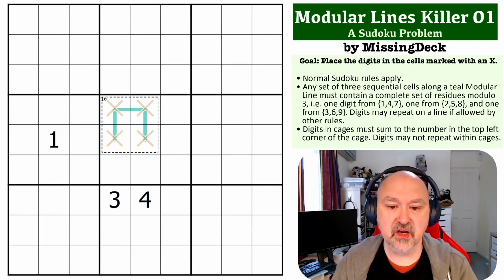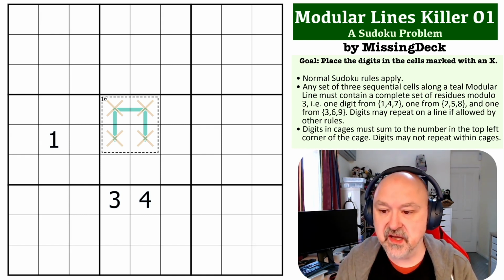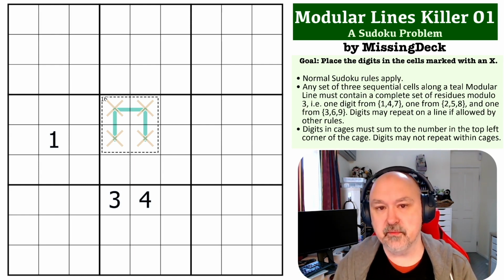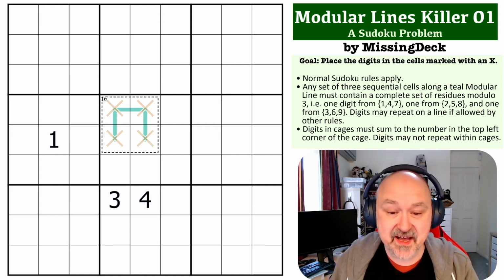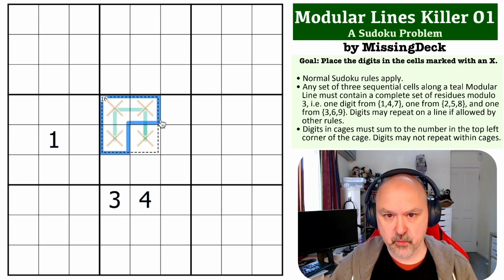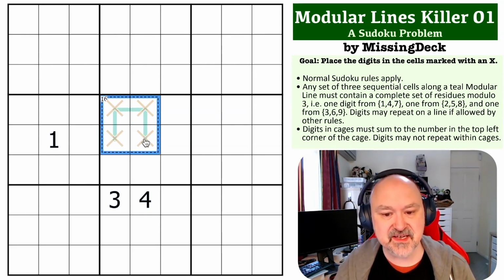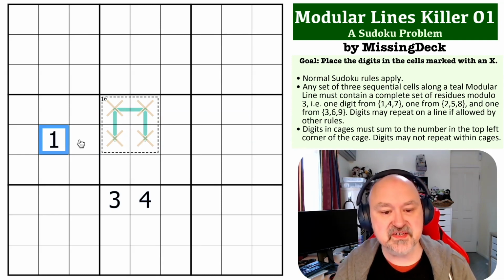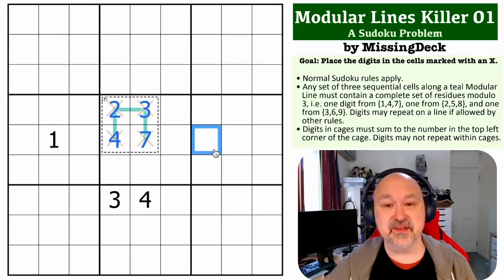Sudoku Problem Series: Modular Lines Killer 01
Attempt a hard Modular Lines Killer Problem, and see my explanation of the solution.

The goal is to place the digits in the cells marked with an X.

📖 Problem Rules 📖
• Normal Sudoku rules apply. The digits 1-9 can not repeat in any row, column, or box.
• Any set of three sequential cells along a teal Modular Line must contain a complete set of residues modulo 3, i.e. one digit from {1,4,7}, one from {2,5,8}, and one from {3,6,9}. Digits may repeat on a line if allowed by other rules.